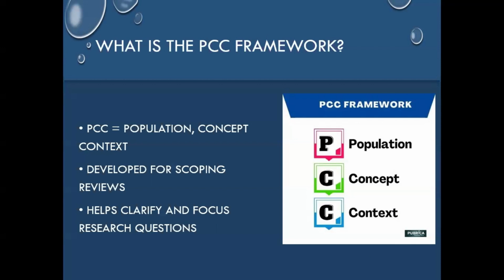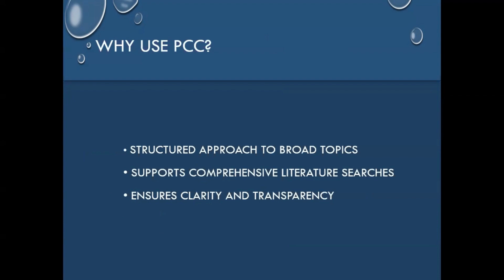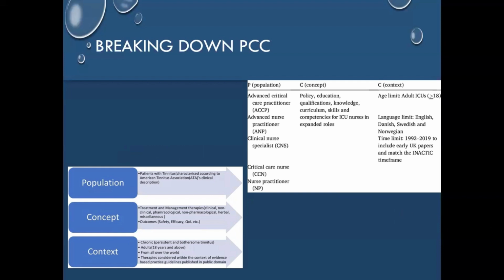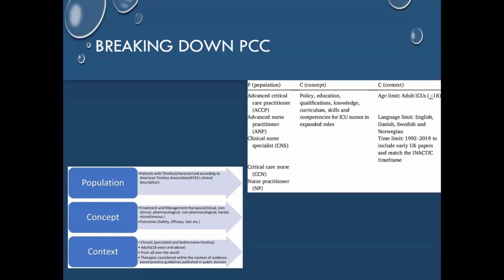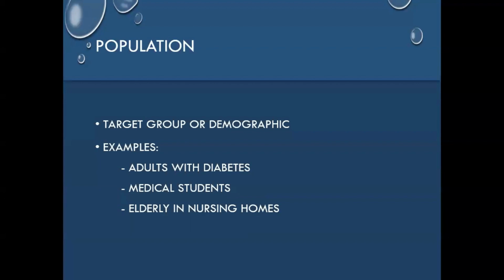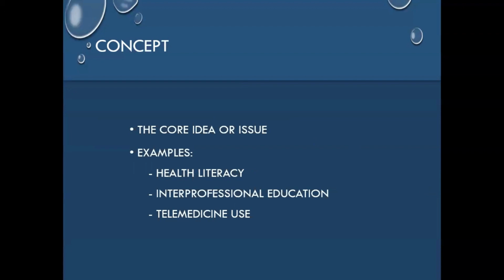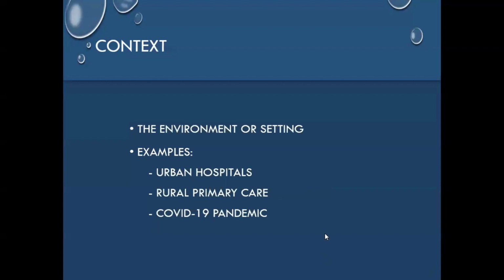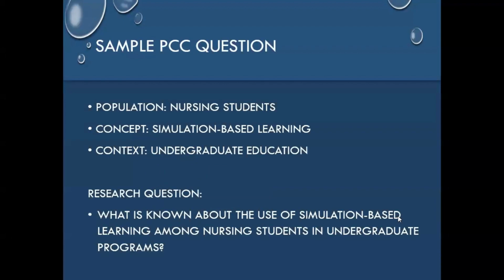Intro to the PCC framework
This is part of our tutorial "Research Question Development with PCC & Advanced Search".